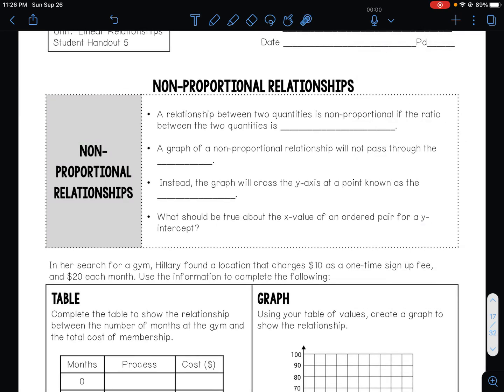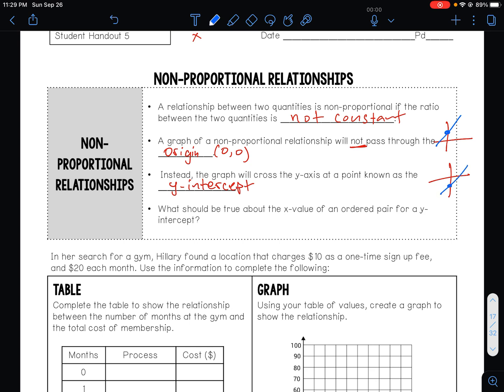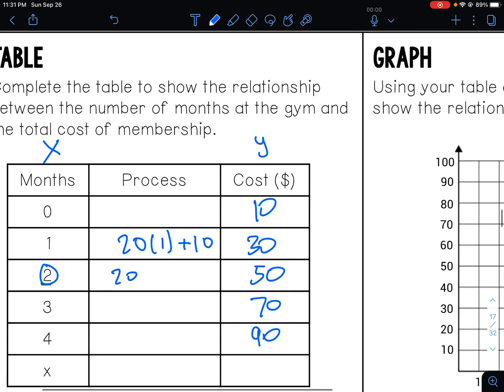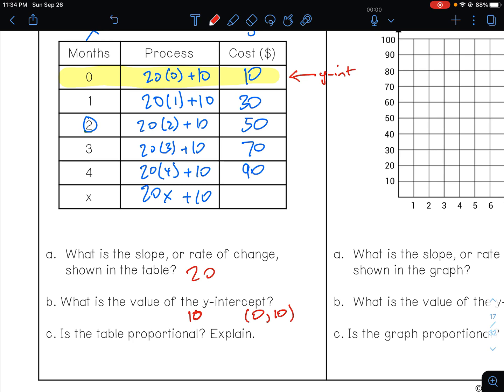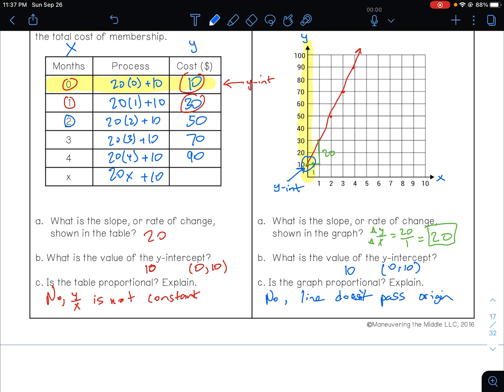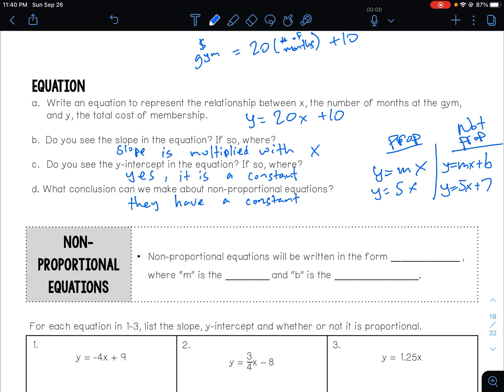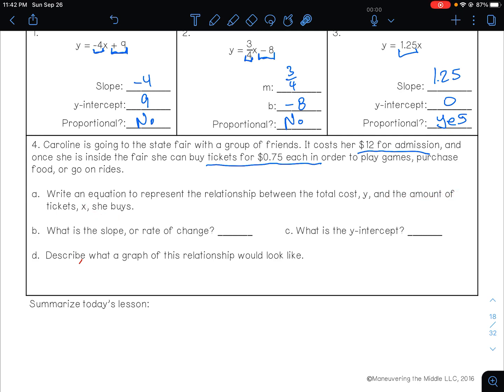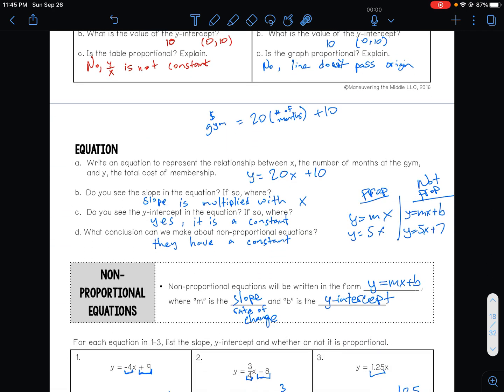M8 - LR NOTES 3.5 Non-proportional Relationships